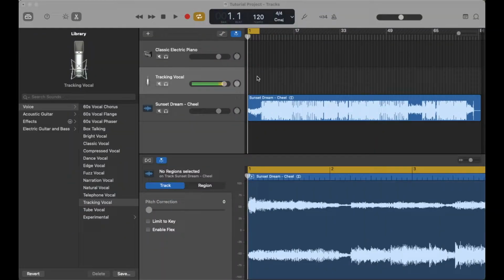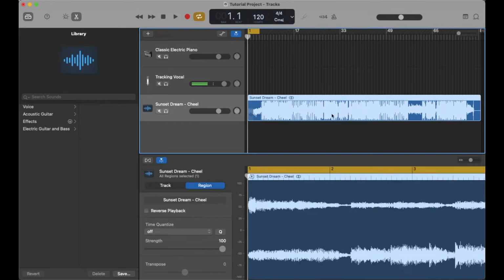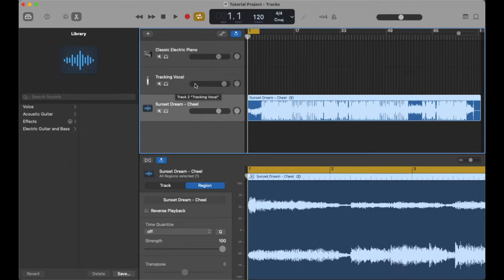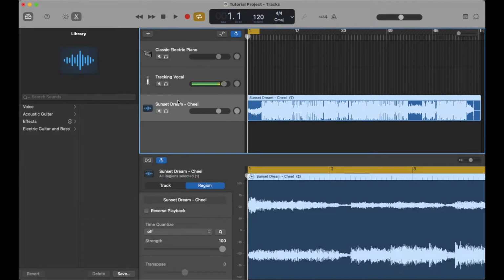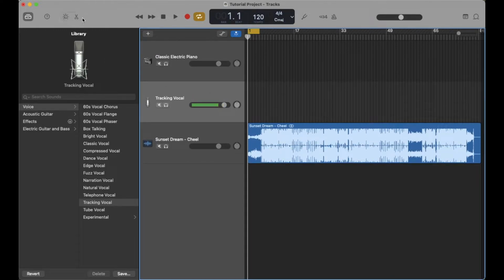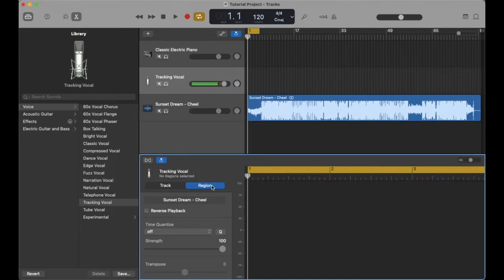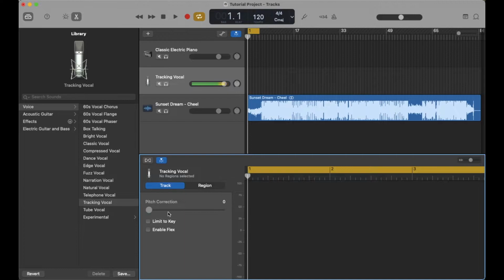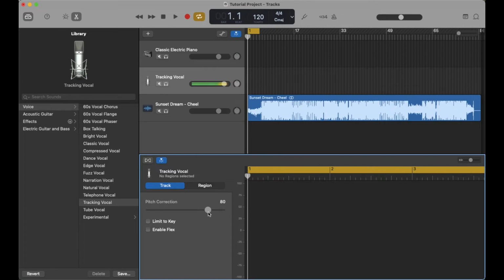How To Use AutoTune Pitch Correction In GarageBand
Check out today's special tech deals:

In this video, we show you how to use auto tune/ pitch correction in GarageBand.